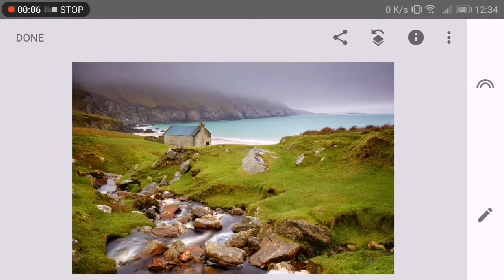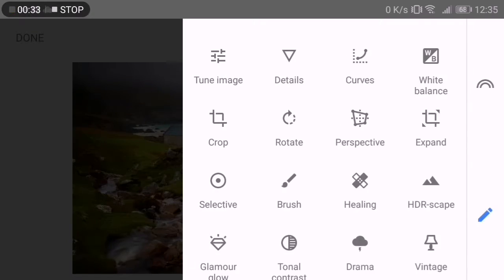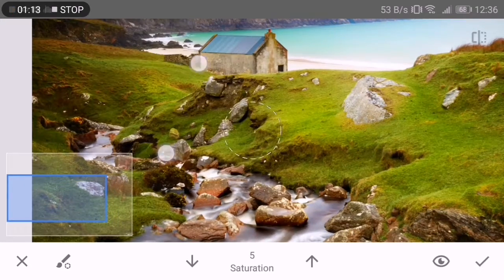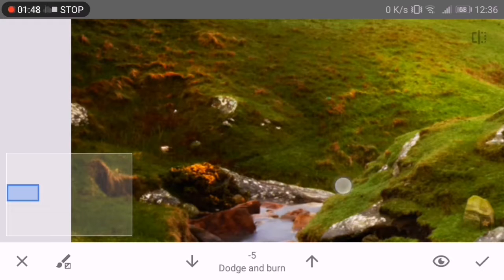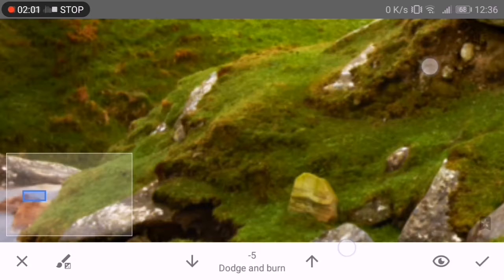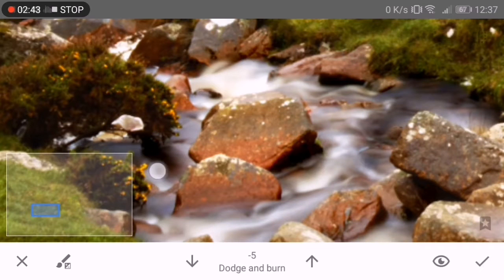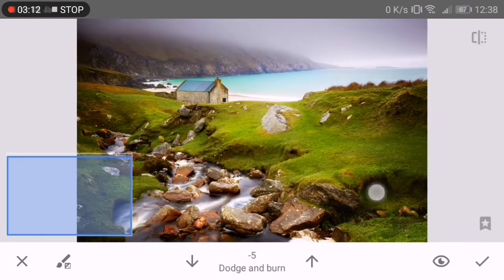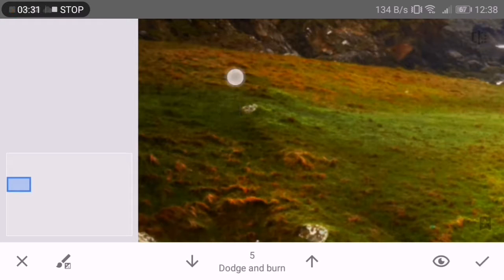Smartphone Photo Editing Tutorial in less than 5 Mins - Episode 4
An image of Keem Beach, on Achill Island, County Mayo. Edited using snapseed on my phone in less than 5 Mins.

Using a few of the tools available, I make the scene a bit more dramatic, make the sky more intense and lift the landscape a bit .

Check out my Instagram or Website for more of my images and work!